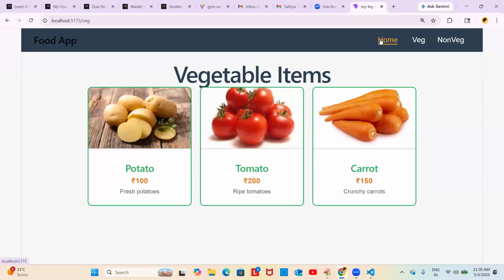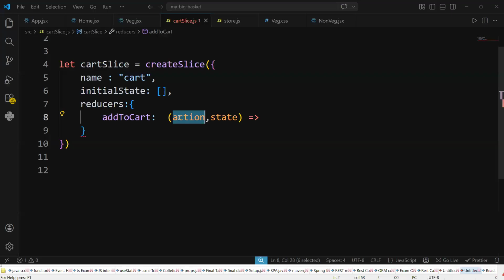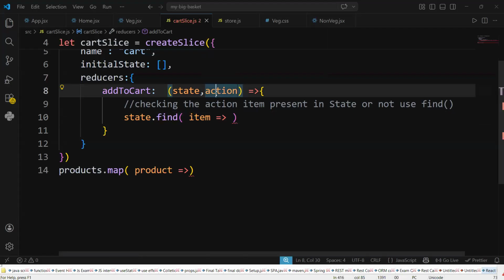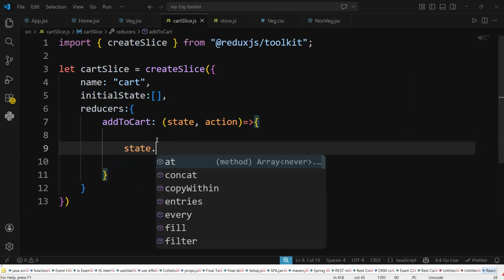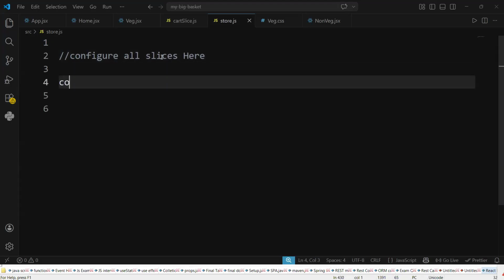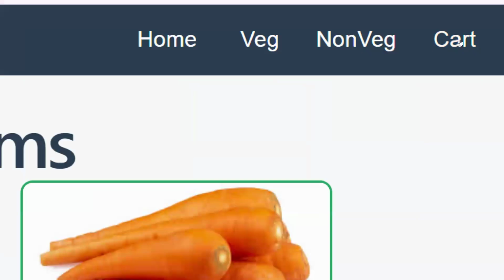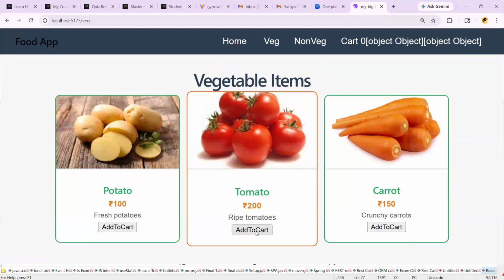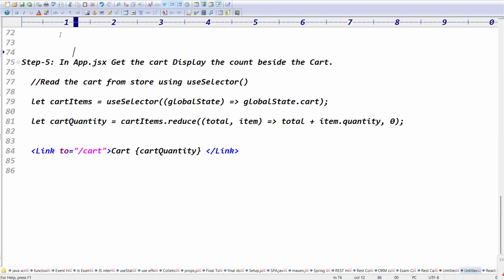SESSION MAY 4